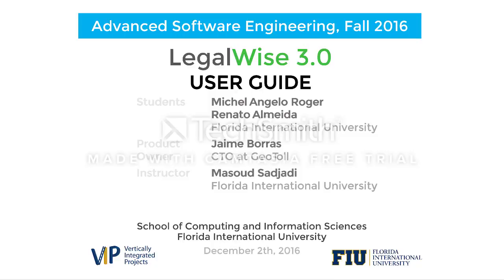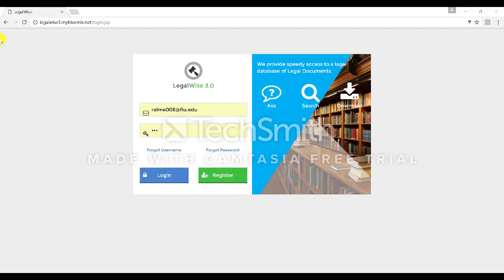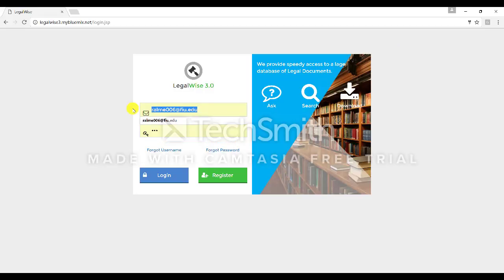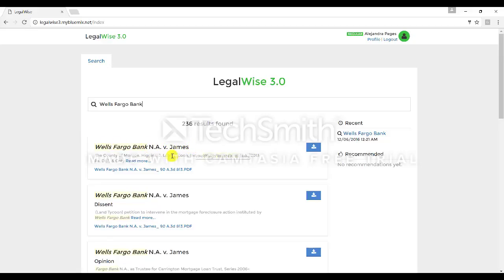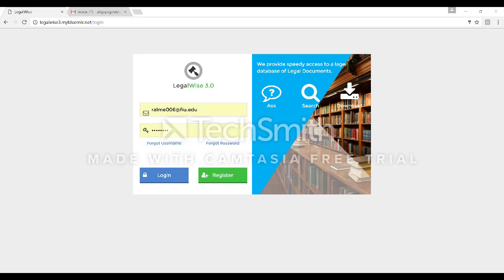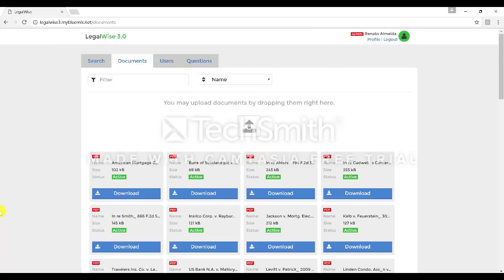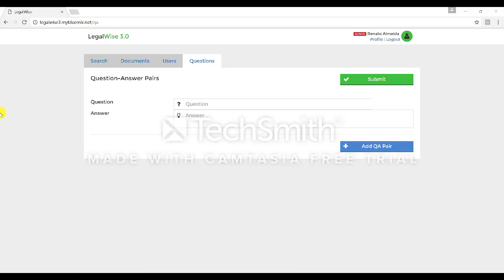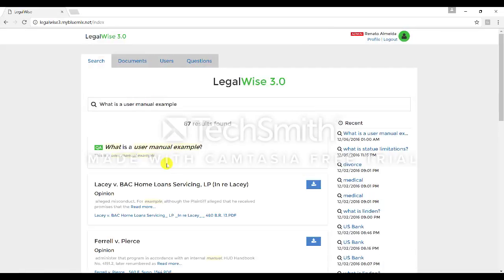FIU SCIS - Advanced Software Engineering Fall 2016 - LegalWise 3.0 - User Guide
LegalWise 3.0 User Guide